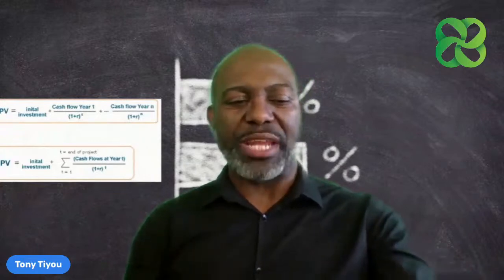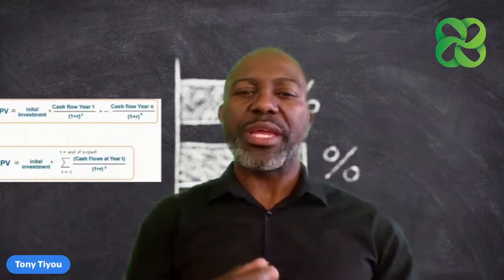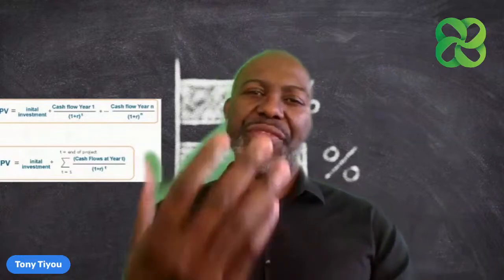One Day, One Concept Idea: What is NPV?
Finishing the week in style. Have you heard about NPV? Net Present Value? Why is the term used and why is it important?
Your 5 mins video will tell you everything you need to know about it.